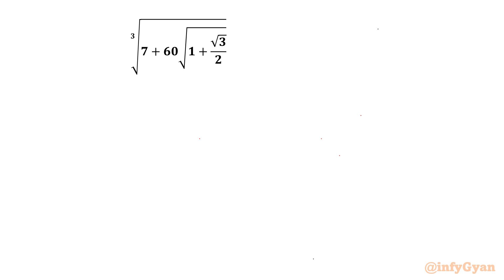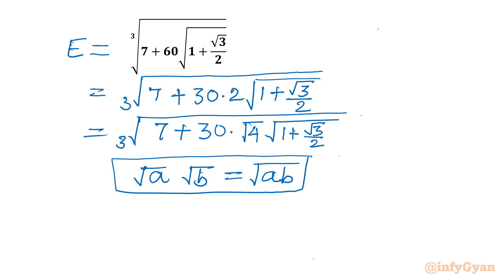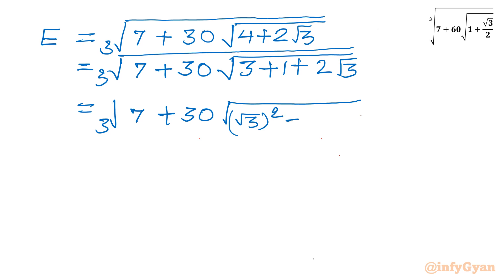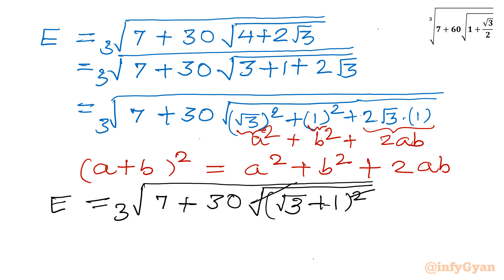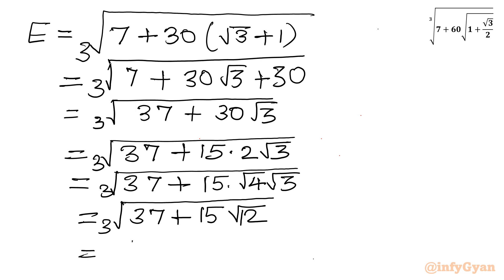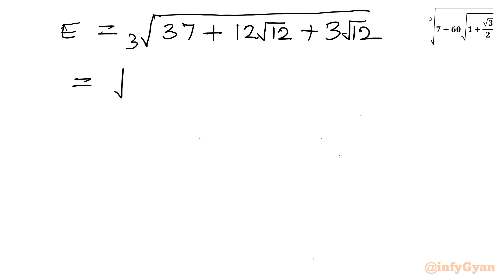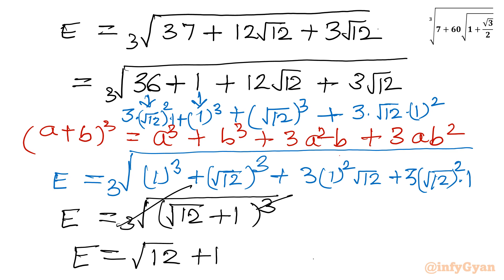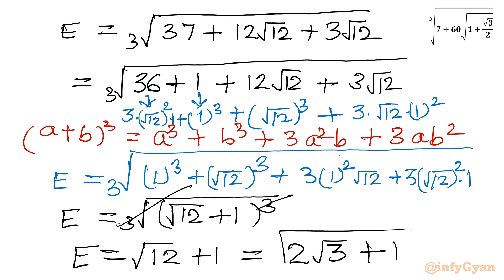A Fascinating Radical Algebra Challenge | Olympiads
Hello My dear family I hope you all are well if you like this video about "A Fascinating Radical Algebra Challenge | Olympiads" then please do subscribe our channel for more mathematical challenges like this.

In this algebraic video of Math Olympiads with a fascinating radical challenge! In this video, we'll tackle a complex problem involving radicals, breaking it down step-by-step to uncover the techniques and strategies needed to solve it. Whether you're preparing for a math competition or simply love exploring advanced mathematical problems, this video will enhance your problem-solving skills and deepen your understanding of radical equations. Don't miss out on this opportunity to conquer an Olympiad-level challenge!

🔢 What You'll Learn:
Key techniques for simplifying algebraic expressions (rationalization)
Tips and tricks to approach Math Olympiad questions with confidence

Timestamps:
0:00 Introduction
1:13 Simplifying Radical expression
3:00 Algebraic identities
7:47 Evaluating expression
8:50 Answer

🎯 This video is perfect for students, math enthusiasts, or anyone seeking to sharpen their problem-solving skills and gain confidence in dealing with radical expressions.